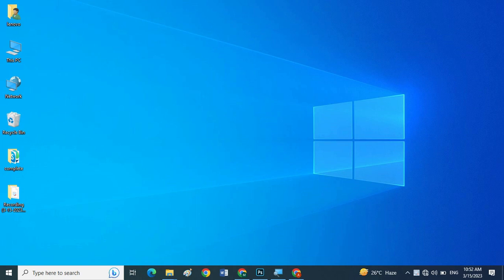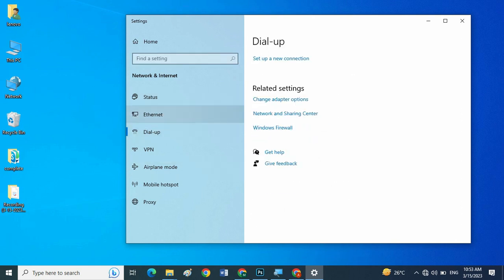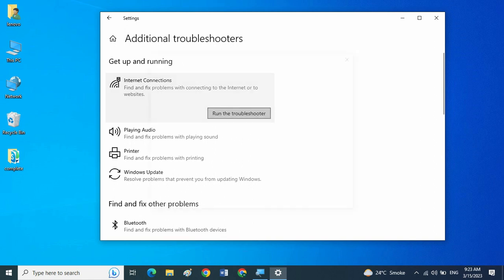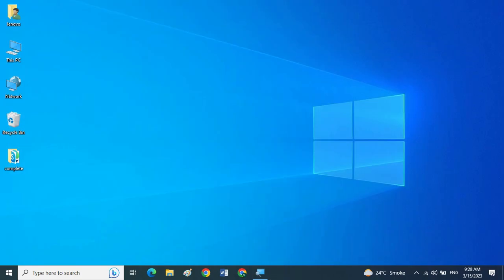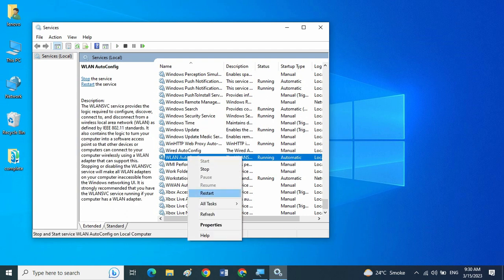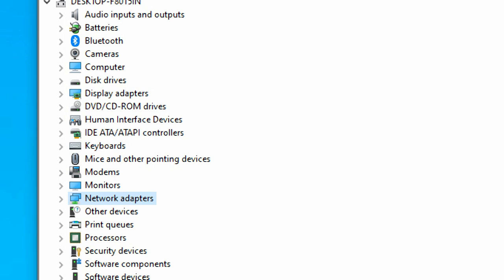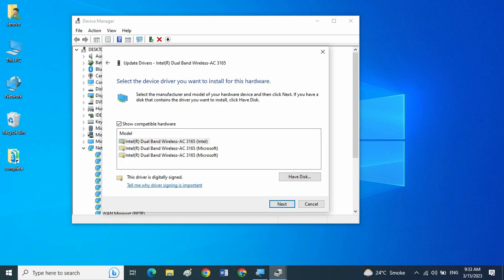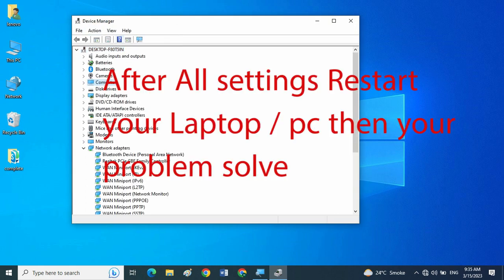Fix WiFi Not Showing in Settings On Windows 10 || Fix Missing WiFi Option problem in windows 10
Fix WiFi Not Showing in Settings On Windows 10 || Fix Missing WiFi Option problem

Is the wifi option missing in settings app on Windows 10? Or WiFi not showing on setting or taskbar? In this video, you will find the ways to fix WiFi missing problem on your Windows 10. There are different methods to fix the wifi issue on Windows 10 but here are the top solutions.

1. Reset Internet Settings
2. Start WLAN Autoconfig service.
3. Enable network adapters.
4. Update/Uninstall network drivers.
5. Fix socket errors.
6. Check for the driver on other PC.
7. Check for Microsoft services.

Your Q/n
wifi option not shows in windows 10,
how to fix wifi not showing problem in windows 11,
wifi option not shows problem fixed,
how to fixed wifi option not shows problem in windows 10,
wifi option missing in windows 10,
wifi option missing problem solved
no connection are available

    WiFi drivers

Technical worktips